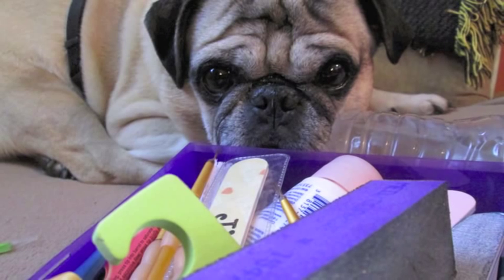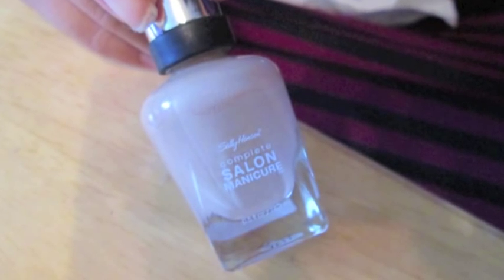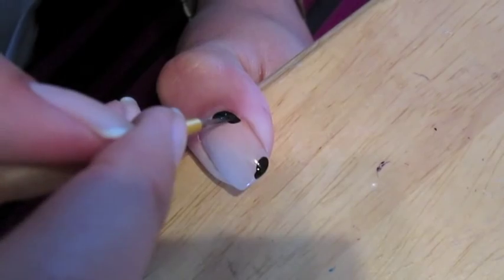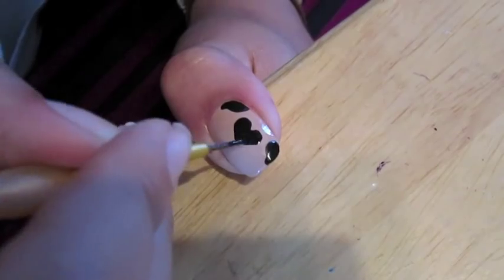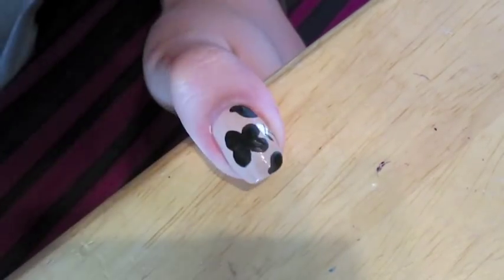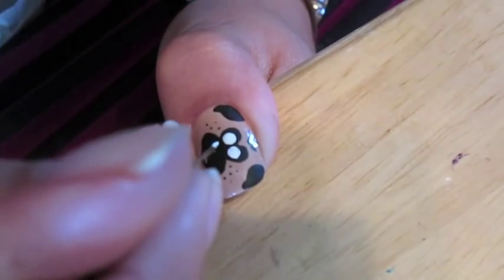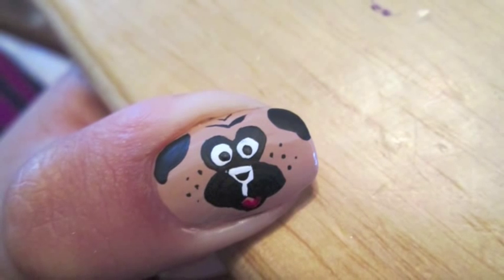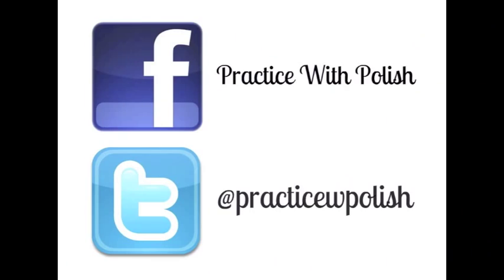Quick Coat: Pug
This quick coat is inspired by one of the main men in my life: Harley Davidson! Yes, ladies and gents, my puppy. Harley is an 8 year old pug and I love him to death!!

POLISH LIST:
"Malt" by Sally Hansen